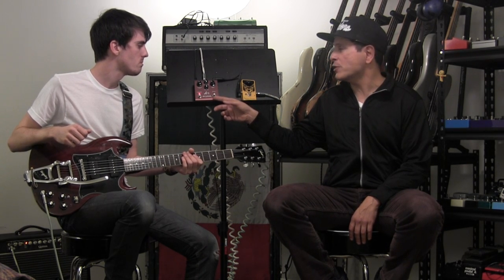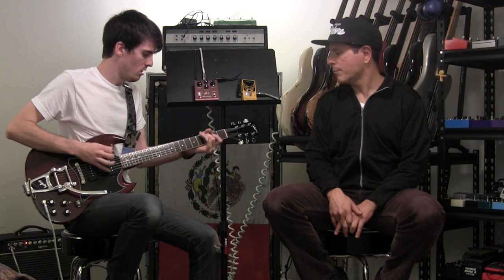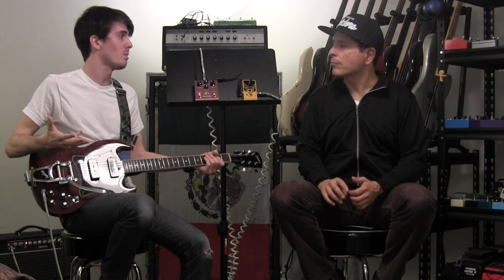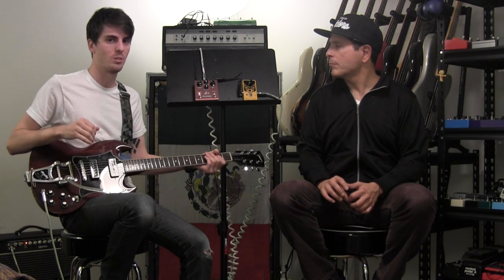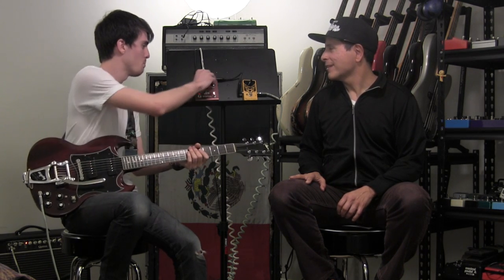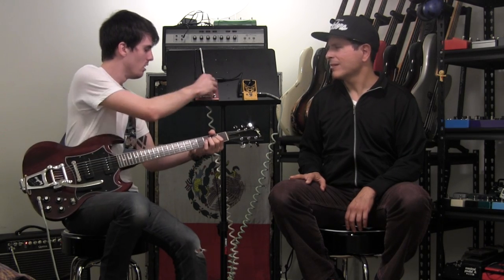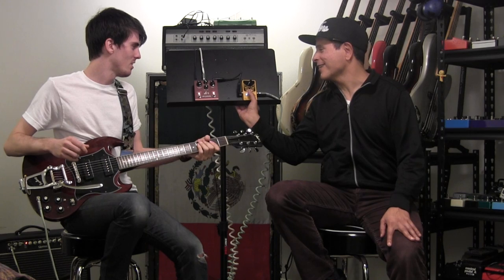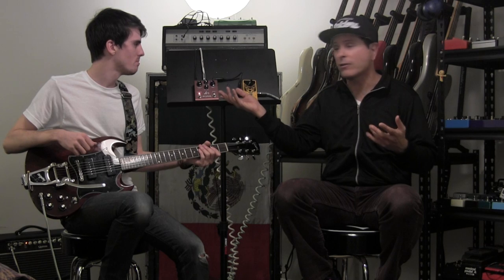Review: Strymon Lex with Speaker Cranker Demo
Mason Stoops, PedalsAndEffects second guitar player guest, comes through and reviews Strymon's Lex Leslie simulator pedal.  We also cover Earthquaker Devices Speaker Cranker.  Mason is known to do demos for Earthquaker Devices and that is how I met him.  He jammed in my studio with me and Jamie from Earthquaker.

Shot and edited at 5starr Sound Labs by Juan Alderete for Vato Negro Productions